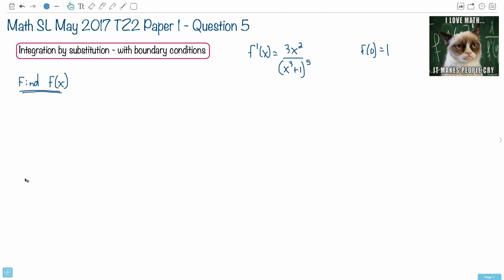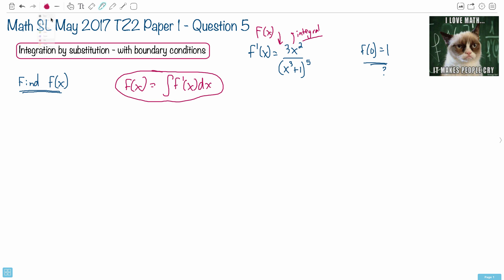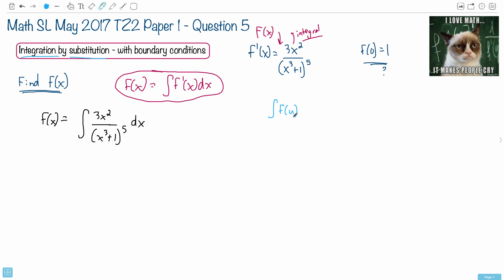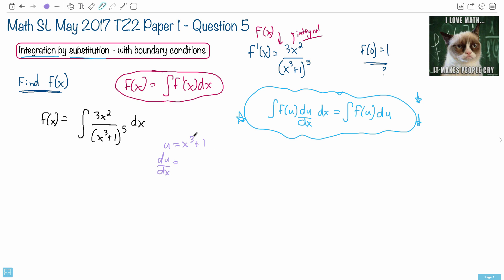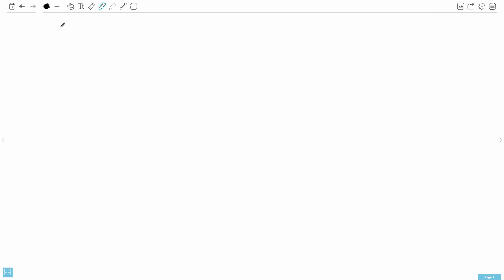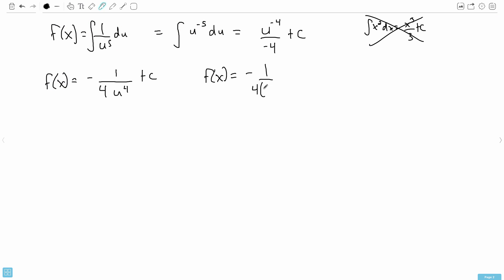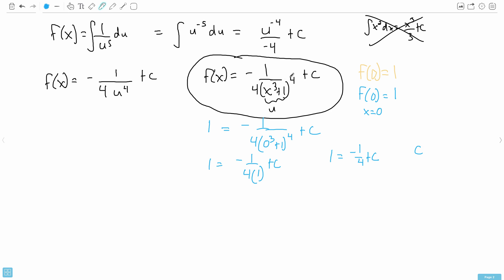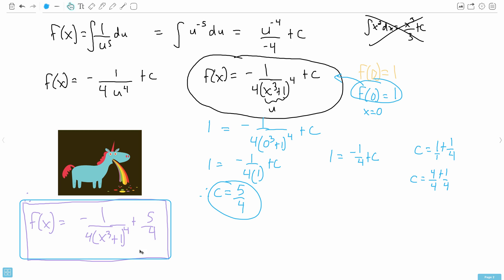Question 5 — IB Math SL — May 2017 TZ2 Paper 1 — Past IB Exams Solutions